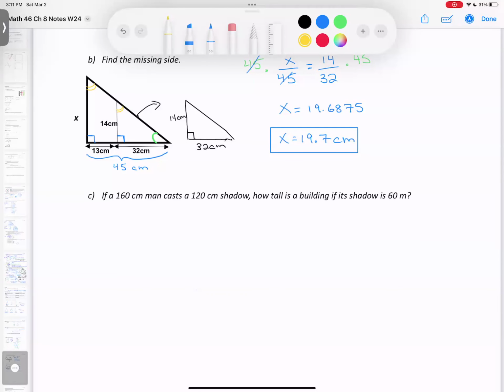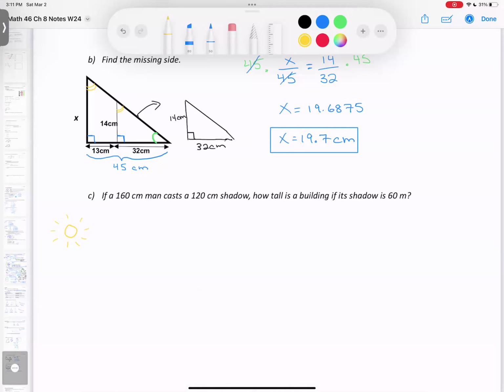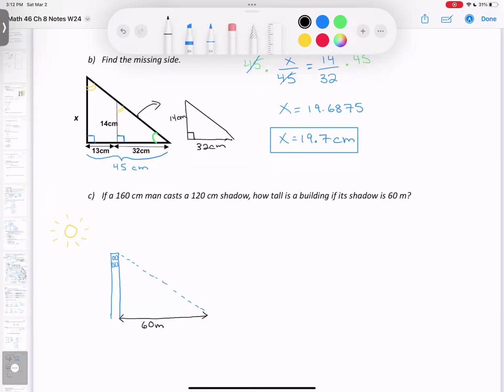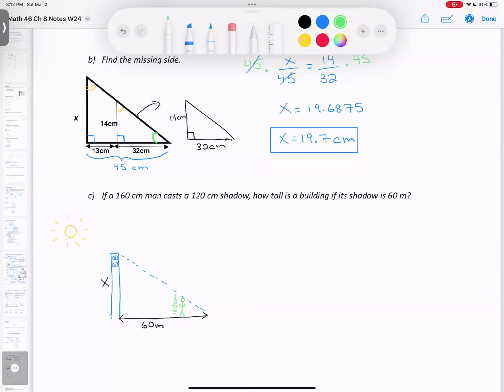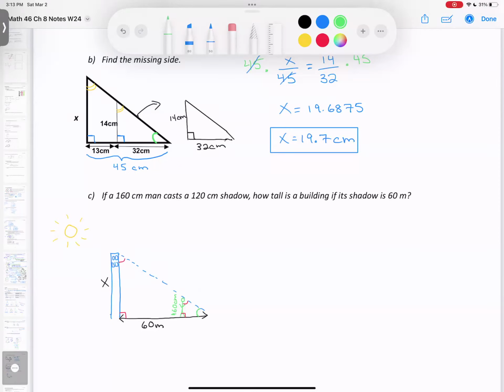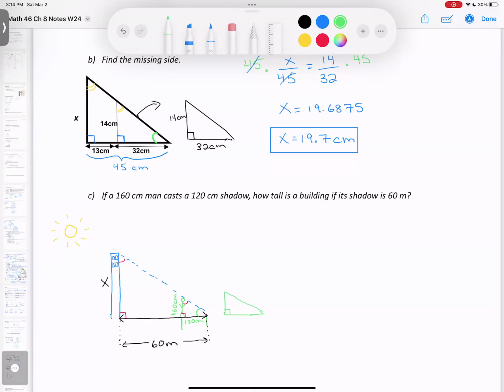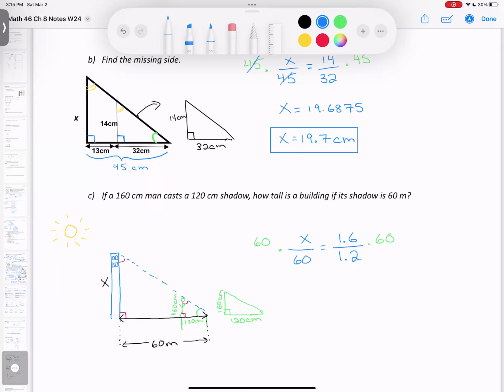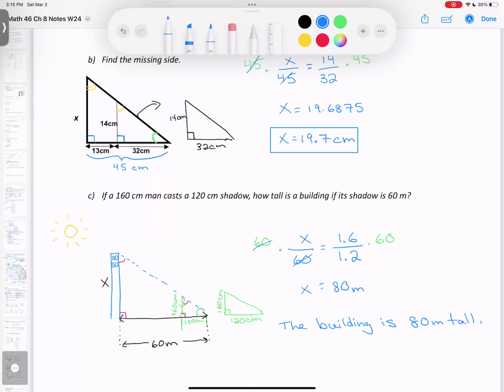math 46 8.4 part 4